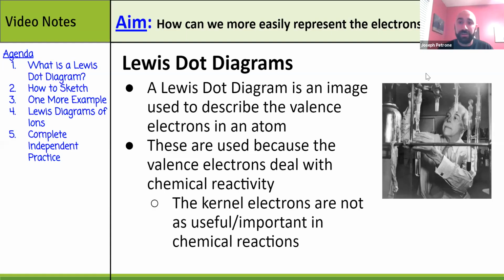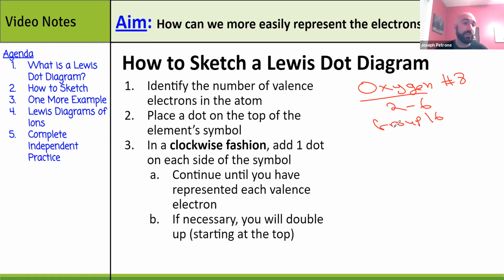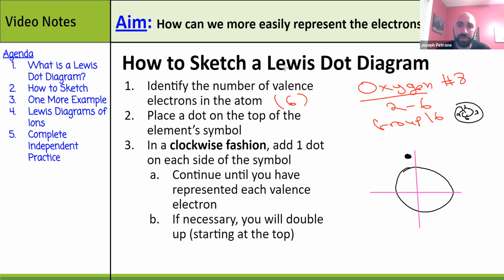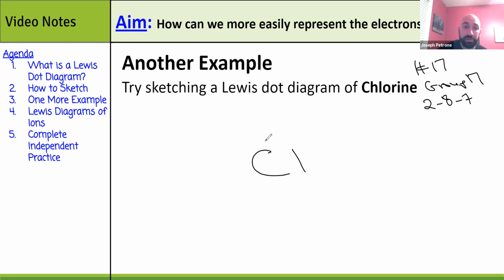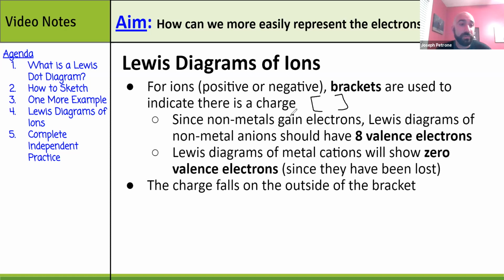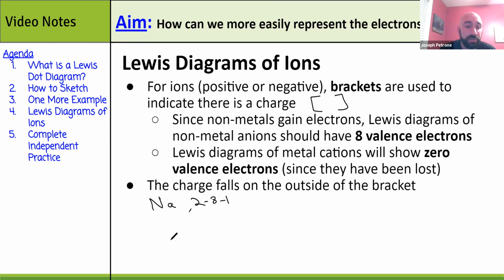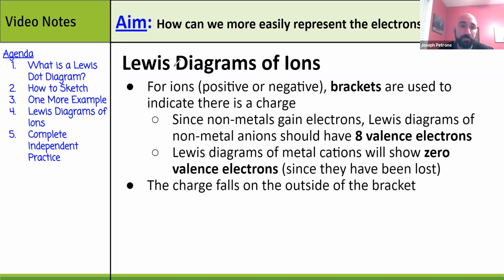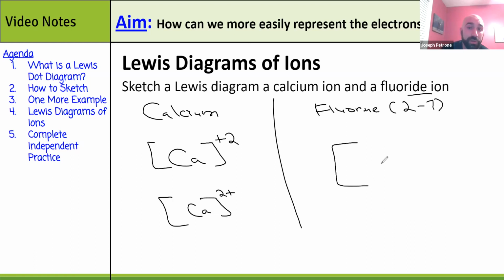Video Notes - Lewis Dot Diagrams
Notes about sketching Lewis dot diagrams for atoms and ions